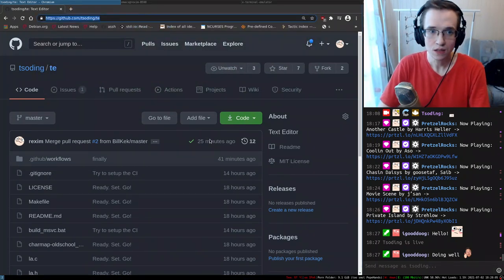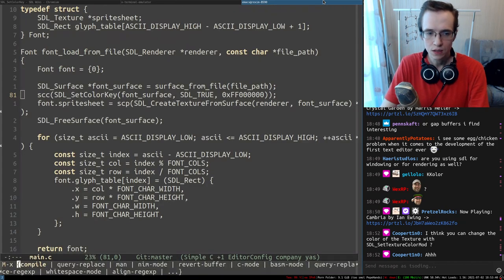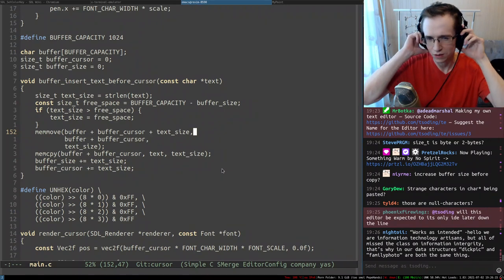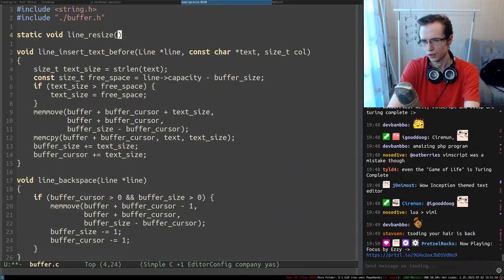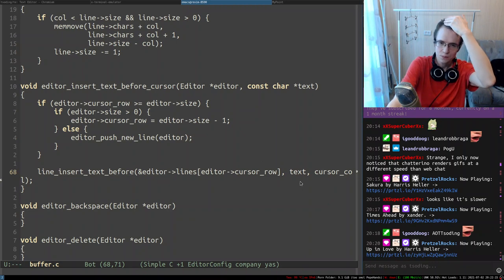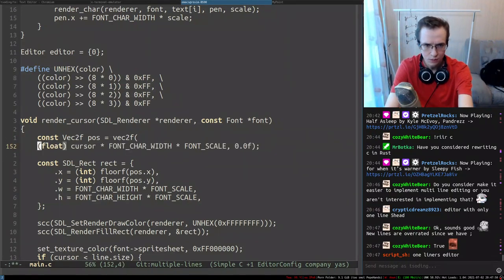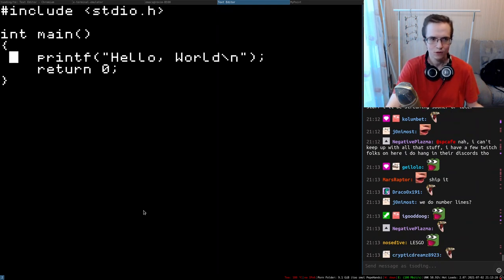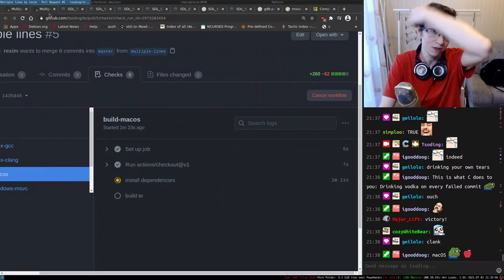What should we name our Text Editor?